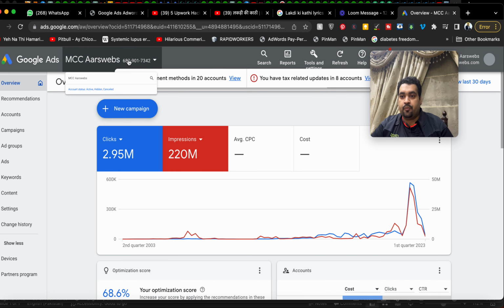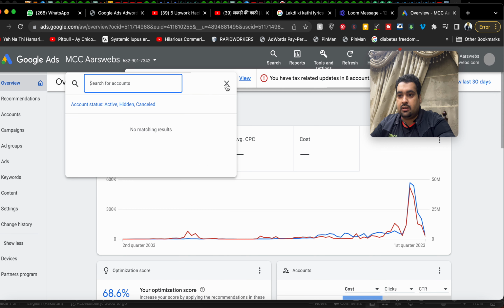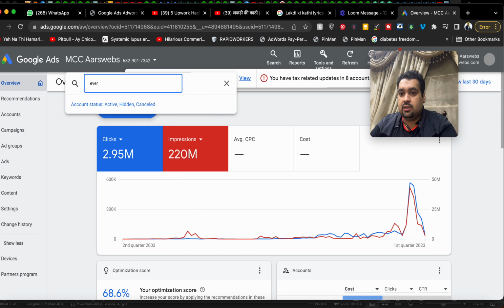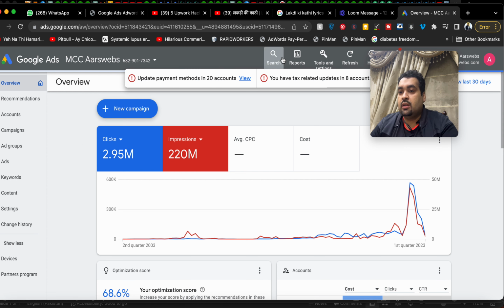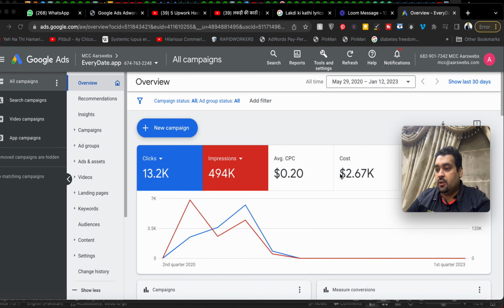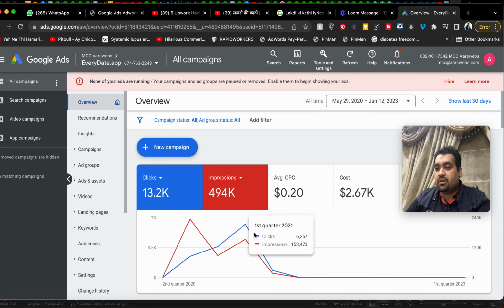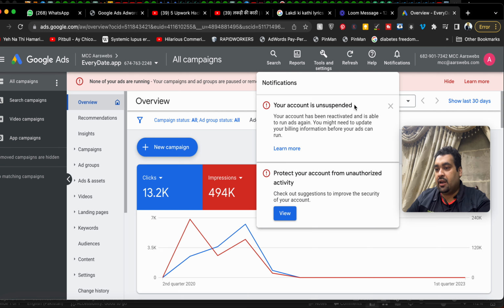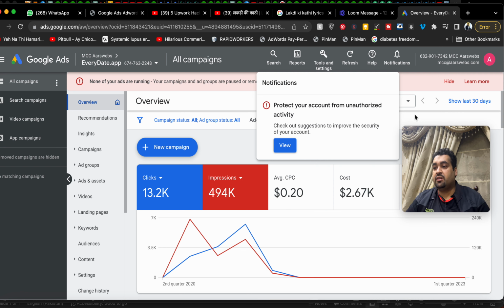🚫 Google Ads Suspended For Circumventing System 2026 ! 😱 | Reactivation Case Study 📊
Google Ads account suspension can severely impact businesses, especially those reliant on online advertising. This case study focuses on a client whose account was suspended for circumventing the system. After extensive efforts, including compliance adjustments and competitor analysis, the account was successfully reactivated after 18 months of persistence.

Highlights:
00:13 Google Ads account suspension is a daunting challenge for advertisers, potentially leading to significant financial losses and operational setbacks. Understanding the reasons behind suspensions is crucial for managing advertising effectively.
          -The financial implications of losing access to Google Ads can be devastating for businesses. Companies relying on this traffic channel may face severe operational challenges.
          -Suspensions can occur for various reasons, including advertising verification issues and suspicious payments. Knowing these causes can help prevent future account problems.
          -Circumventing system penalties are particularly severe and difficult to resolve. Many advertisers struggle to recover their accounts after facing this specific suspension.
02:19 Understanding Google Ads policies is crucial for preventing account suspensions. Many advertisers fail to acknowledge compliance issues, leading to unsuccessful attempts at account restoration.
          -A thorough analysis of competitors can reveal necessary adjustments for compliance and strategy. This helps in aligning with successful business models within the same industry.
05:03 The client has been struggling with an outdated account that has been suspended for over 18 months due to various compliance issues. Numerous discussions and changes were made to address these issues, but challenges remain.
          -Competitive analysis and small adjustments are crucial in maintaining compliance and improving account performance.
          -The complexities of account management and the persistent issues faced by clients can lead to prolonged periods of suspension and frustration.
          -Communication with clients during difficult times is vital, as it helps manage expectations and maintain trust. Providing updates on progress can alleviate some frustration.
07:05 The successful reactivation of a client's account was a moment of joy after a lengthy struggle of 18 months.
          -Communication via WhatsApp played a significant role throughout the account recovery process, allowing for consistent updates and support.
          -Google's strict compliance standards require scientific evidence and disclaimers for health-related claims in ads. Failing to meet these can lead to account complications and delays.
          -The client's emotional reaction to the account reactivation highlights the impact of prolonged challenges in digital marketing.
09:22 The account suspension issue was resolved through thorough website compliance checks and competitor analysis, allowing the client to resume advertising after two years.
          -Ensuring compliance involved reviewing all website content for accuracy and legality, which was crucial to avoid further issues with Google ads. This was one of the first steps taken.
          -Addressing billing issues and ensuring proper account management were vital in reinstating the ads.
          -Close collaboration with a dedicated Google manager provided insights into competitor activities and strategies, helping to refine the approach and avoid future account suspensions.
11:41 Navigating the complexities of getting a Google Ads account unsuspended can be challenging. Understanding compliance issues is crucial for preventing ad suspension and ensuring successful appeals.
          -Identifying compliance gaps between your ads and competitors' ads is essential for maintaining a good standing with Google. This strategic analysis can help prevent unnecessary ad suspensions.